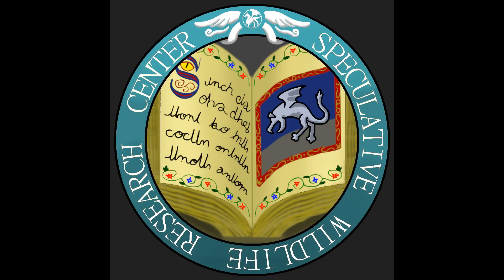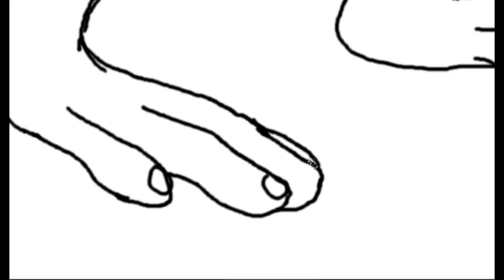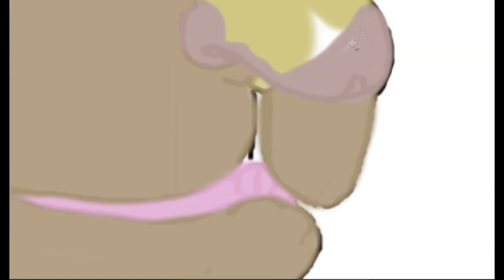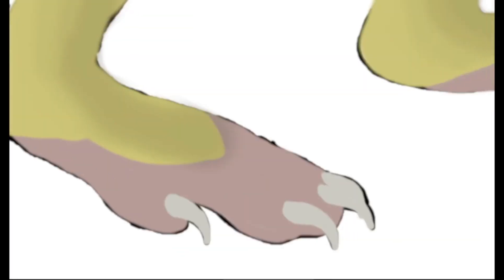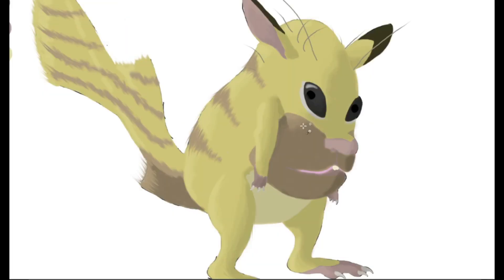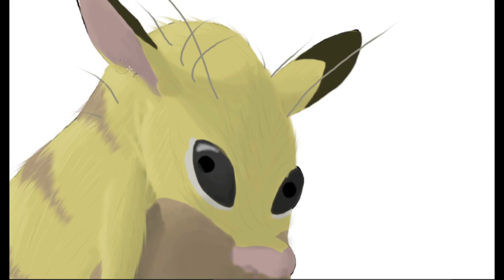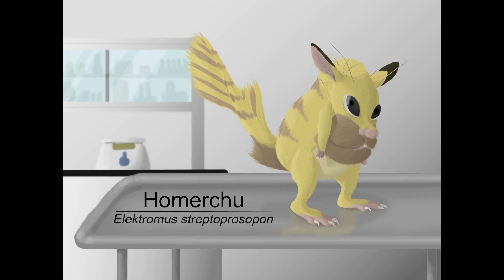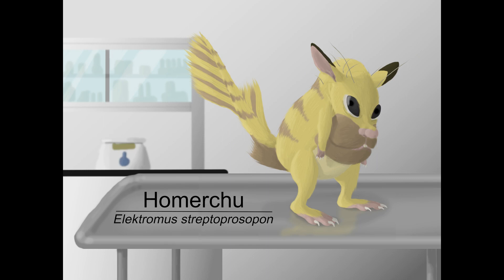Homerchu Reimagined! (Speculative Biology /April Fools Episode)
Let's see the classic internet meme, Homerchu, reimagined as a real living animal!

Don't bootleg merchandise.

Do people read this far into the description?

Stay in school.

I'm sorry.